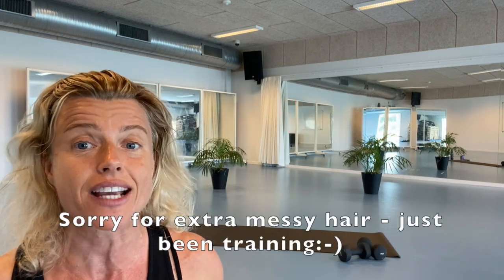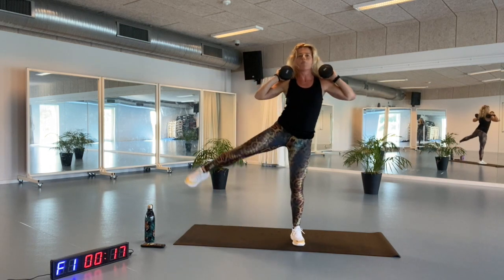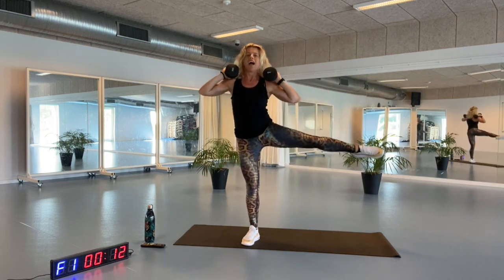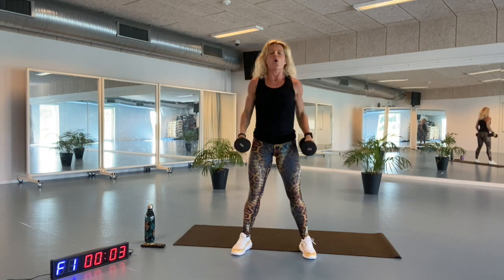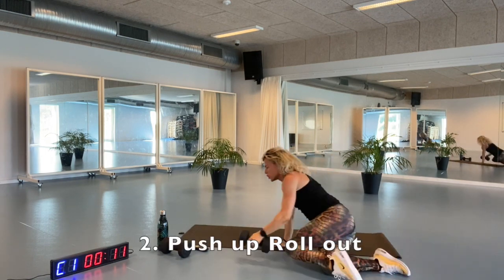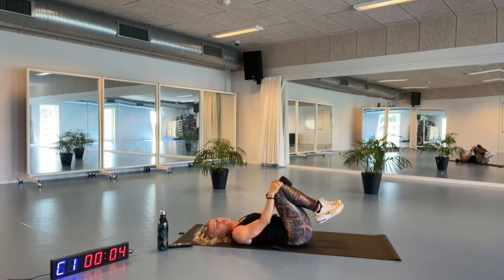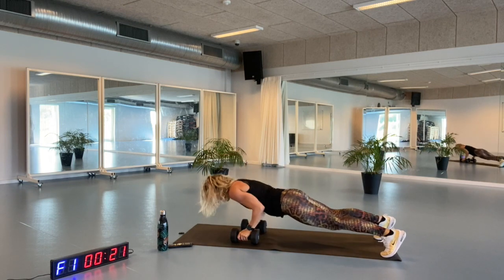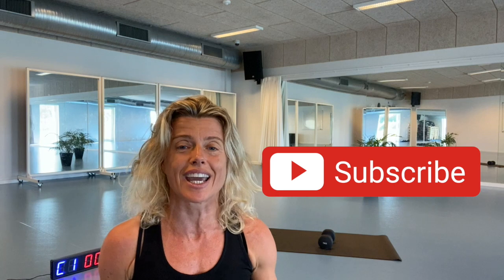DUMBBELL/FULL BODY AT HOME WORKOUT/AFTERBURN/ NO JUMPING💪🏼😊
Strength training and become a "Mean Lean Burning Machine" with this Strength focused session using a pair of Dumbbells.
There is no jumping in this video .Pick a set of Dumbbells where you can do the exercises with good quality. Work hard for aprox. 30 min. and you well feel strong and happy afterwards :-)

Please do some warm up before this workout and it is also a good idea to do some stretching in the end.